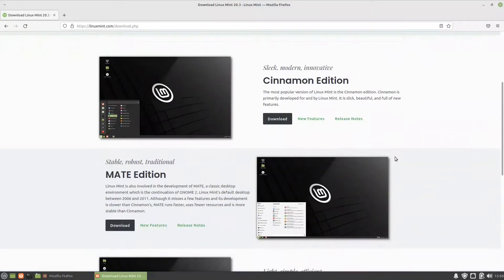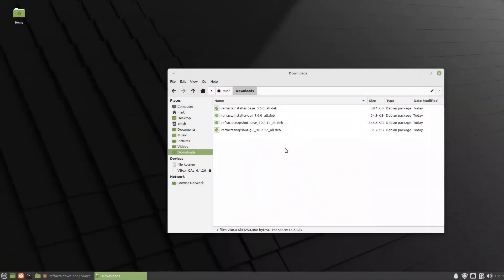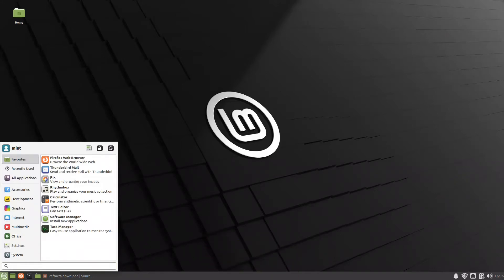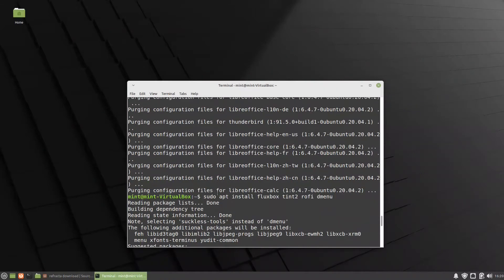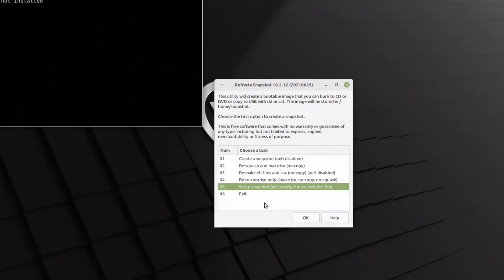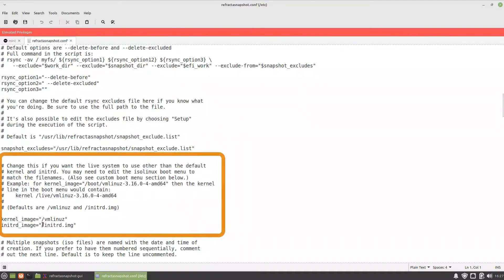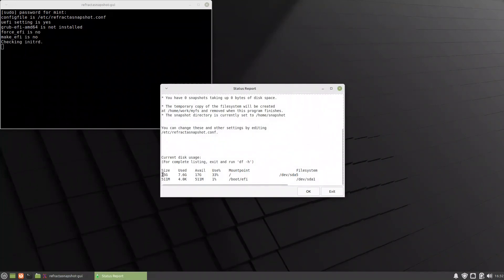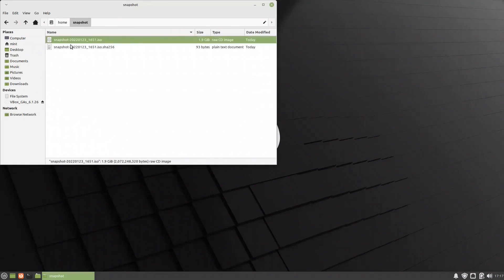Linux mint 20.3 customized iso creation in minutes |easiest solution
The video provides the tools to create a customized linux mint 20.3 iso using refracta snapshot and installer.
00:00 intro and downloading tools
01:25 Installing refracta tools
03:20 customizing,remove software
04:44 customizing,installing software
05:51 Refracta snapshot use
07:55 Very important edit
11:33 Refracta installer use